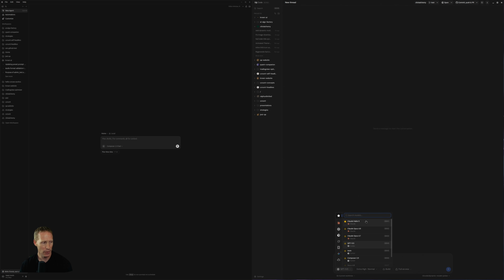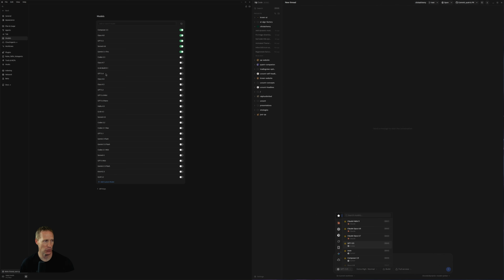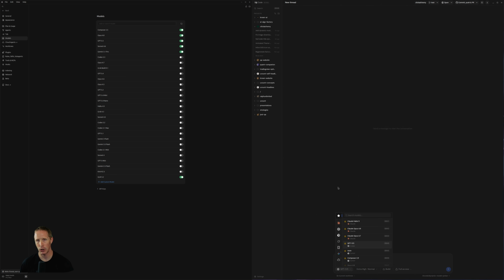Missed T3 Models? Unlock Code Intellegence!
Did you miss the boat on advanced T3 models? Many traders overlook the power of custom T3 implementations in their code, but mastering them can give you a significant edge in market analysis and strategy development. In this video, we're diving deep into how to effectively integrate and leverage different T3 models within your quantitative trading code. We'll demystify the process, showing you step-by-step how to unlock advanced intelligence that can refine your entry/exit signals, improve trend identification, and ultimately enhance your trading performance. Stop relying on basic indicators and start coding smarter with T3!

✓ How to integrate various T3 Moving Average models into your custom trading scripts.
✓ Understanding the unique characteristics and parameters of different T3 iterations for specific market conditions.
✓ Practical strategies for backtesting and optimizing T3 model performance in your quantitative framework.

🎯 KEY TAKEAWAYS
• Implement a robust T3 multi-model analysis system to enhance your trend detection capabilities.
• Customize T3 parameters to adapt to different assets and timeframes, significantly reducing lag and noise.

📲 CONNECT
• X/Twitter: @QuantAlchemyX